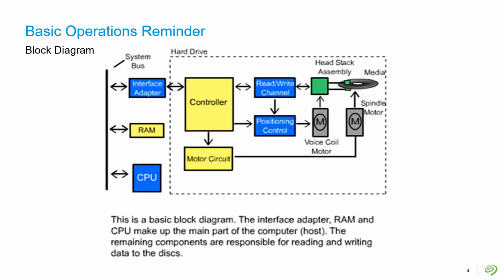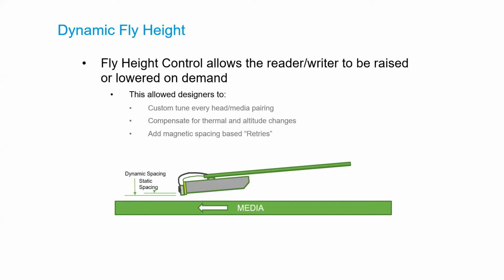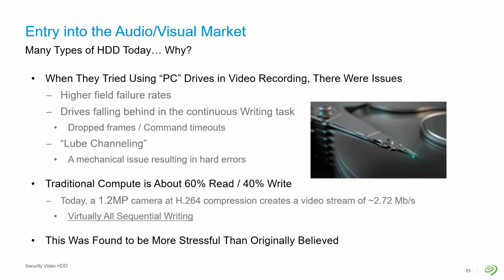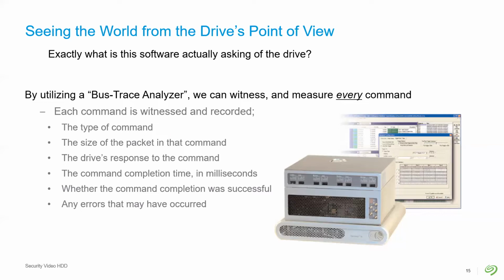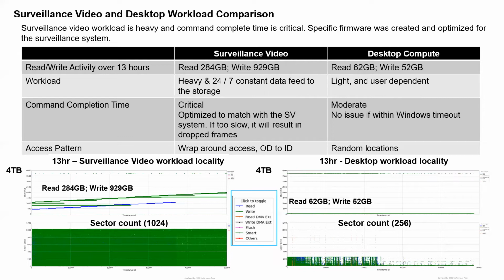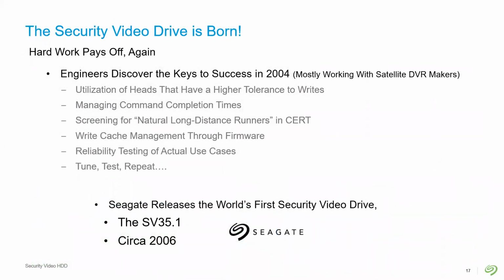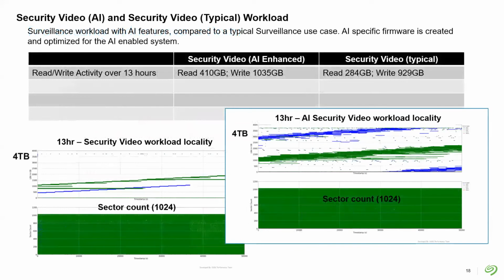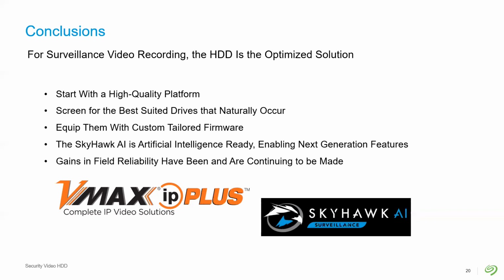June 15, 2021 Technical Webinar Recording: What Makes Surveillance Hard Drives Different?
30-year hard drive expert Alan Nagl takes us on a deep dive into Video Security Hard Drives and why Digital Watchdog chooses these drives manufactured by Seagate to provide customers superior performance and reliability. How and why they were developed, how they are different from other drives and their near and long term future is covered.